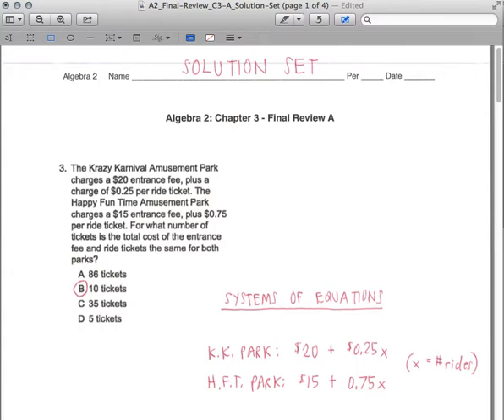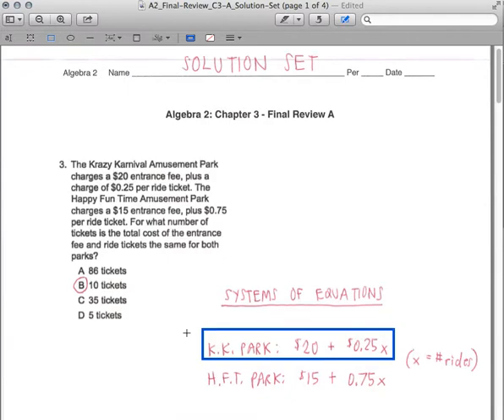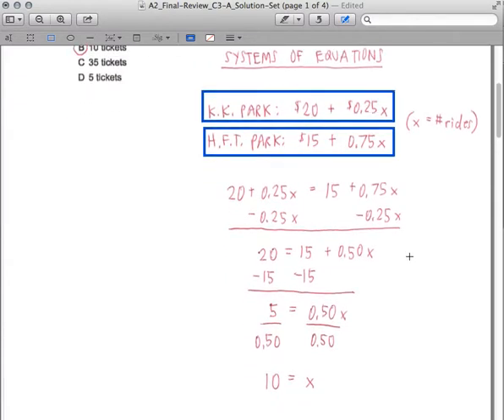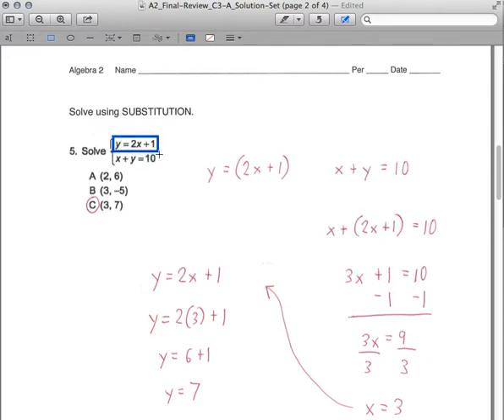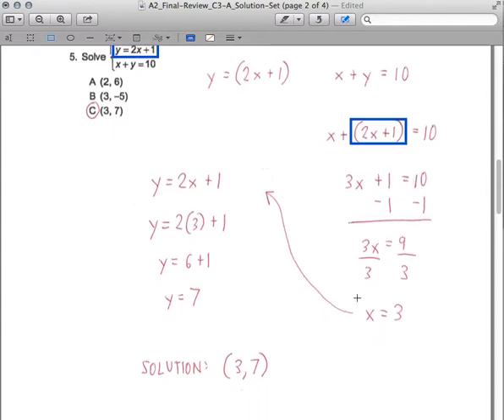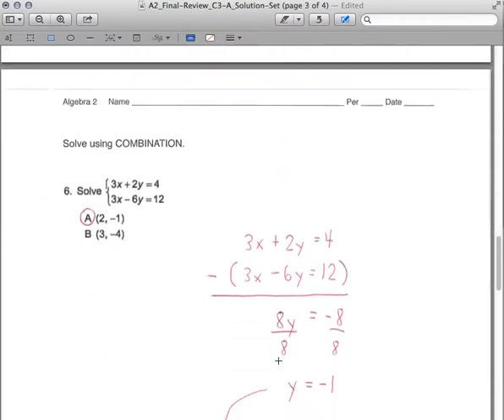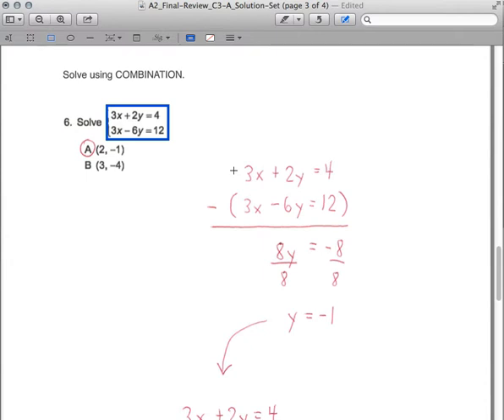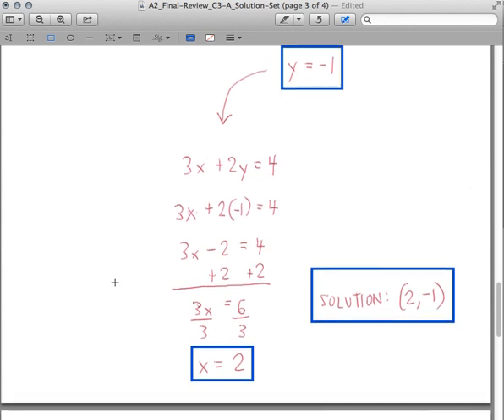A2 Final Review C3 A Video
Mr. Ryder goes through the Ch. 3 Final Review Solution Set.